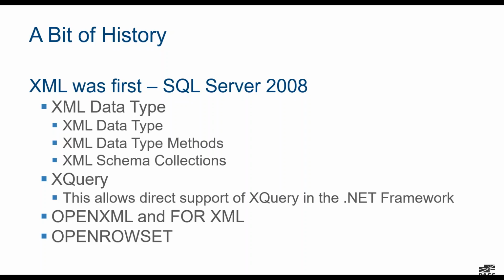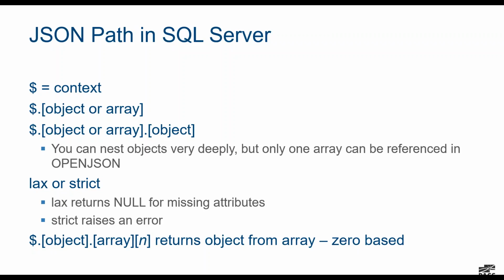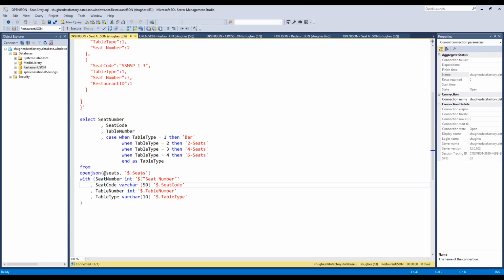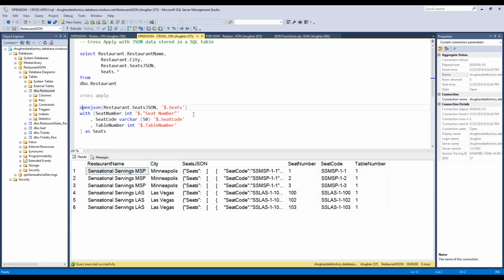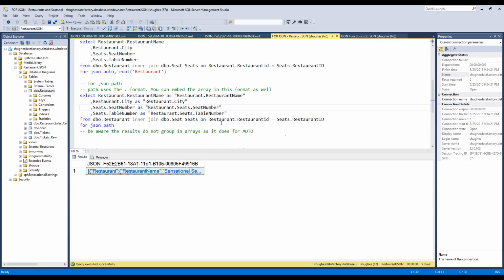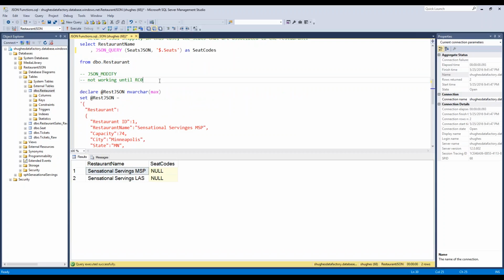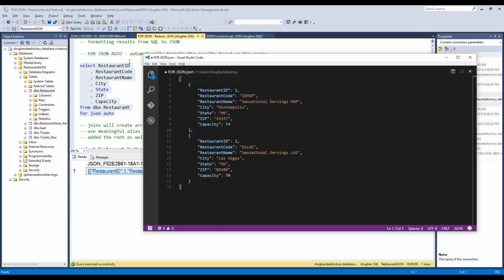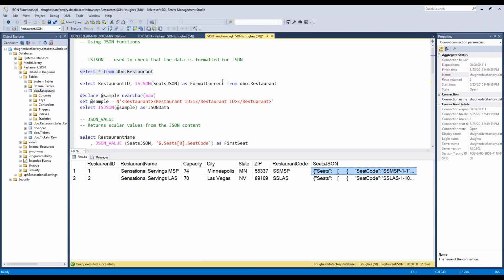24 Hours of PASS: EDP 2016 - Using JSON with SQL Server 2016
Presenter: Steve Hughes
Moderator: Sarah Huang